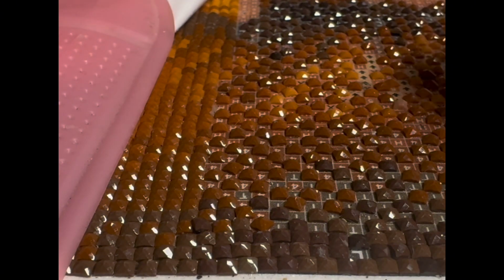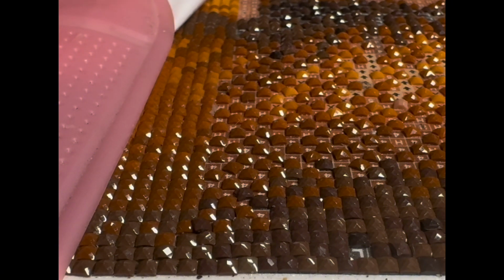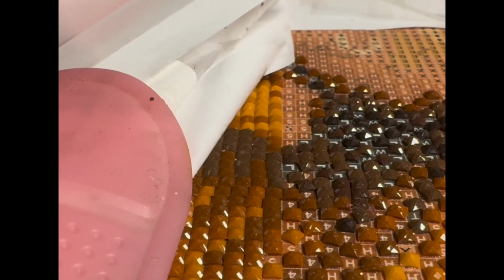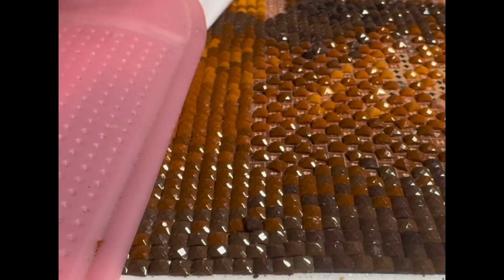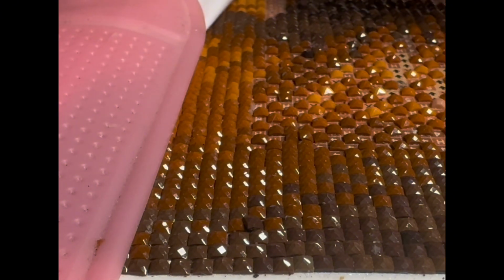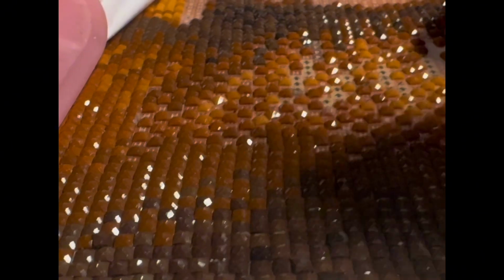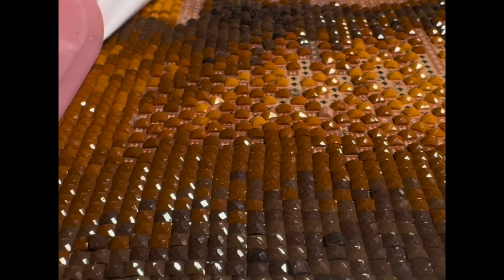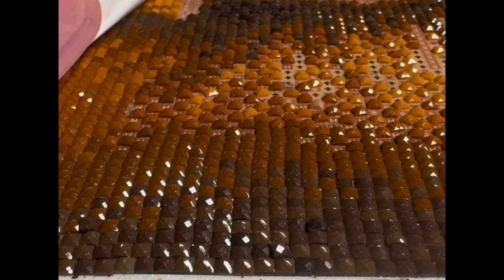Trinity of Peace 🕊️ Progression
O Lord God of Abraham, Isaac and Jacob, You who made the heaven and earth and have brought us to such a time as this, hear our prayer. We come to seek Your face and ask Your blessing for the President of the United States of America, Donald Trump, his house and all those under his authority. Give Your good Spirit to instruct President and First Lady Melania Trump. Give Your manna for their mouths and water for their thirst. May President Trump bless the LORD Who has given him counsel and instructs his heart in the night seasons. God of Angel Armies, light President Trump's lamp that no darkness can surround him. Keep him, Oh Lord, from the hands of the wicked; preserve him from violent and deceitful men who have purposed to make his steps stumble. Instruct President Trump and teach him the way he should go.

Amen